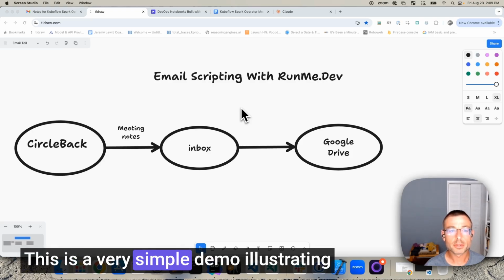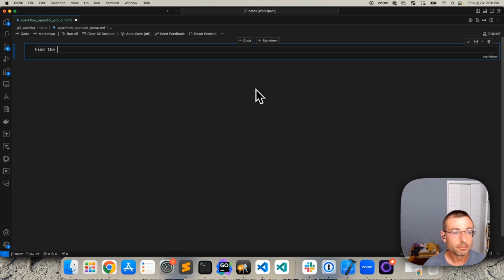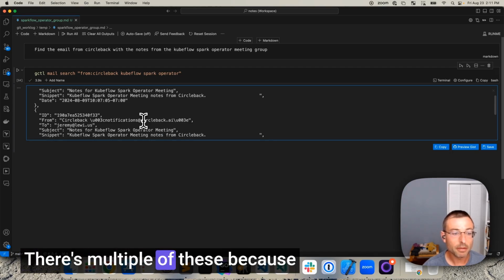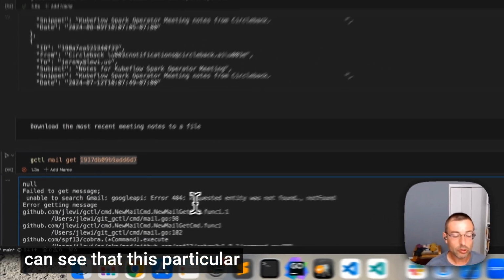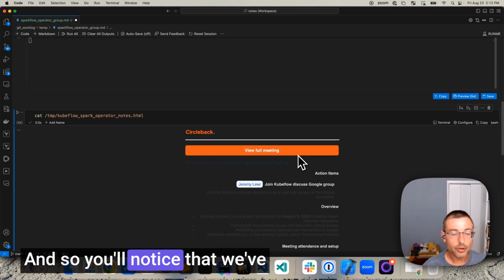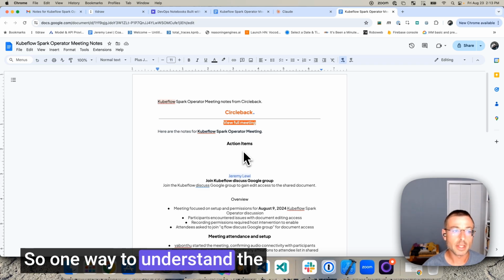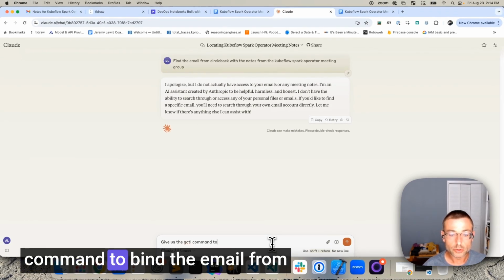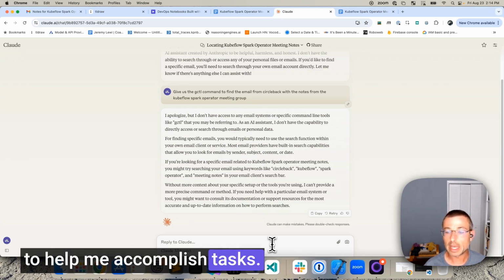Runme AI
Runme Notebooks that learn to provide AI assisted authoring.